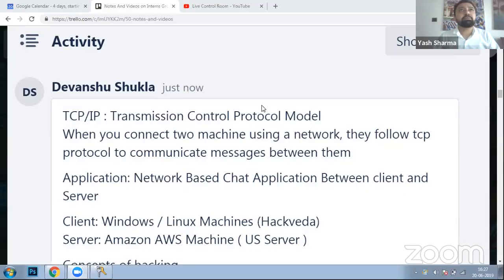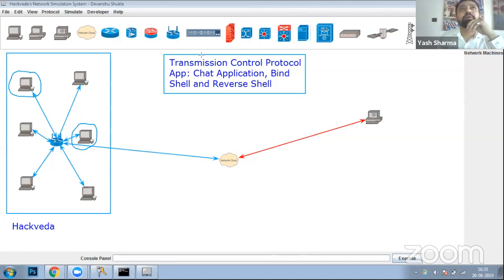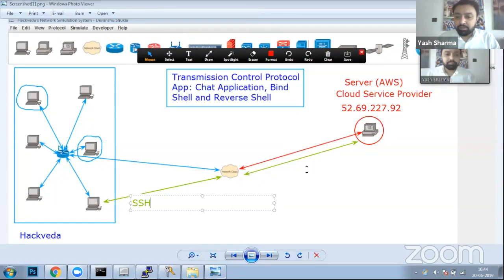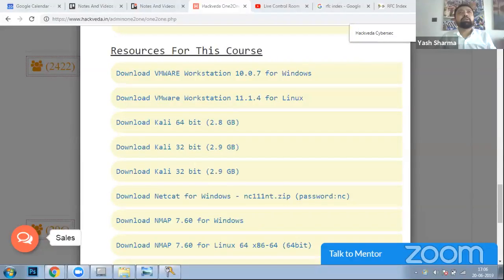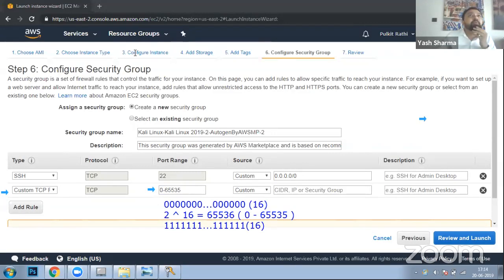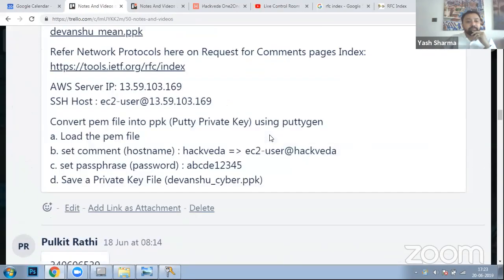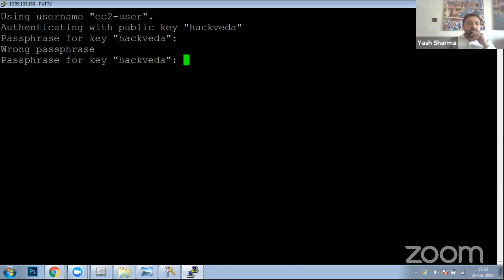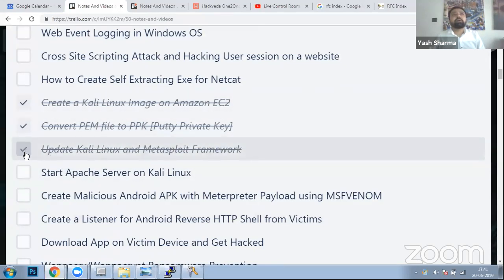Basics of Networking and Concepts of Reverse Hacking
Understand the concepts of networking with TCP/IP model and connect remote machine using reverse shell.
Project: Build a simple internet based chat application